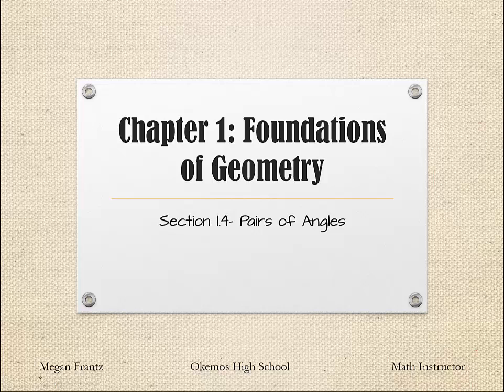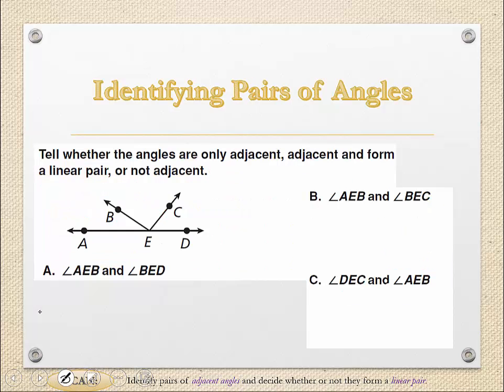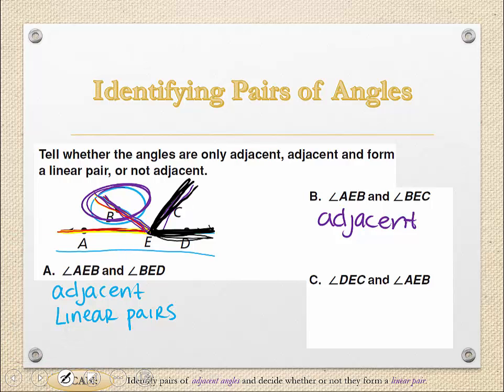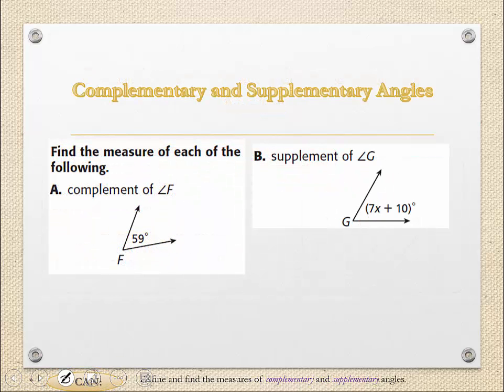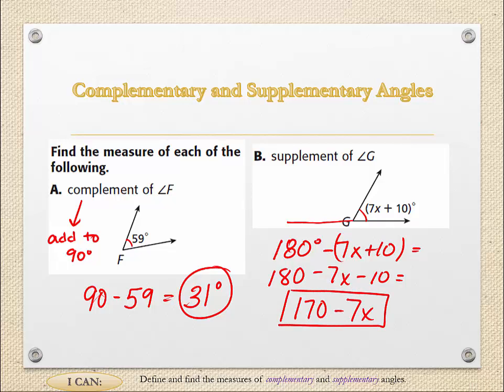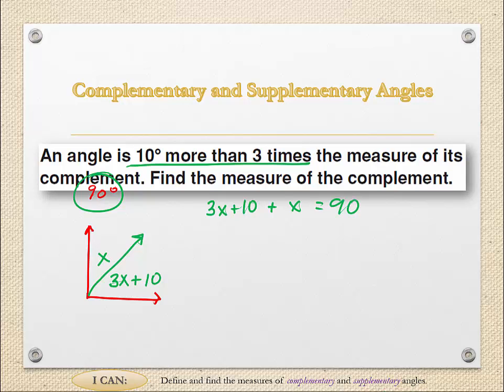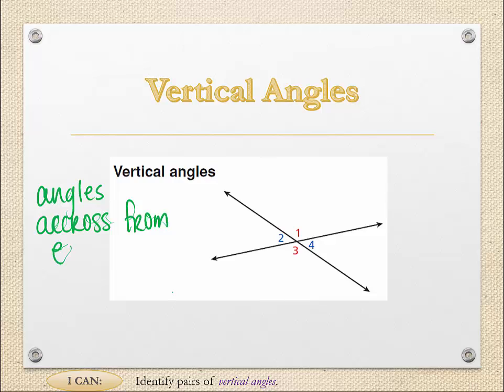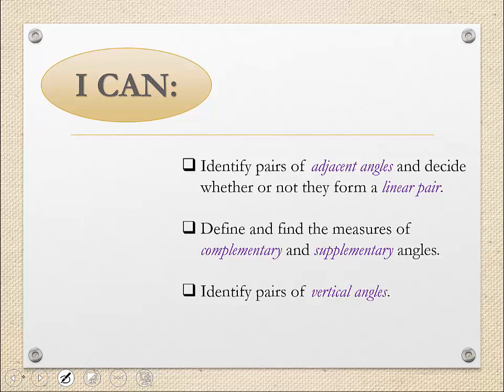Geometry- Section 1.4: Pairs of Angles